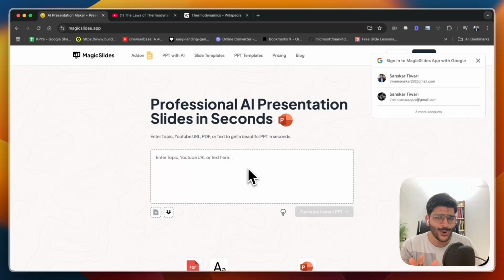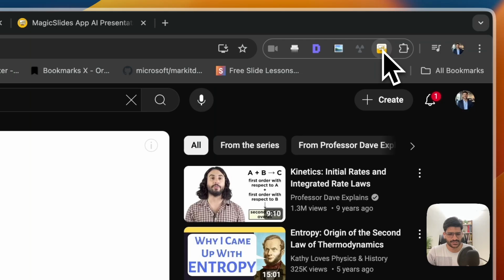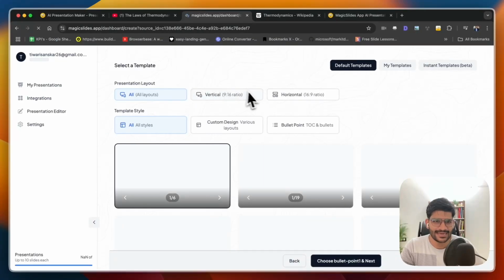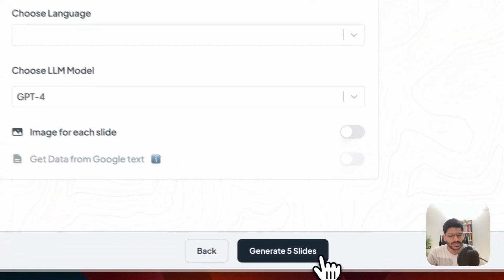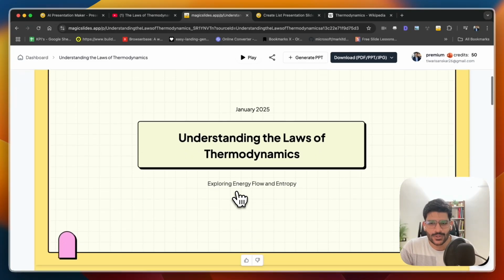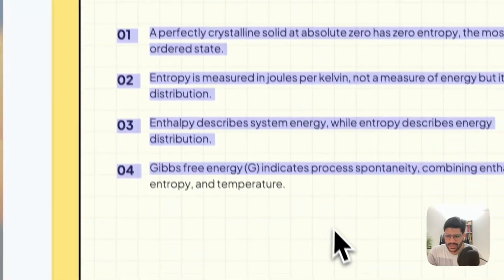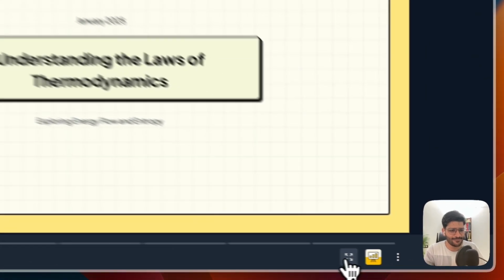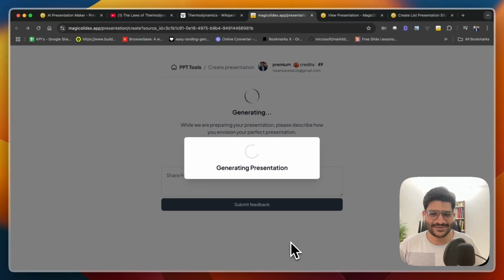Instantly Create Presentations from YouTube Videos Using MagicSlides Chrome Extension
Discover how to create stunning presentations in just a few clicks with the MagicSlides Chrome Extension! 🚀 Whether you're a student, educator, or professional, this tool helps you turn YouTube videos and web content into engaging presentations effortlessly.

In this tutorial, you'll learn:
✅ How to install and set up the MagicSlides Chrome extension
✅ How to generate presentations from YouTube videos and Wikipedia pages
✅ How to customize slide designs and templates
✅ Tips to enhance your slides with bullet points and custom layouts